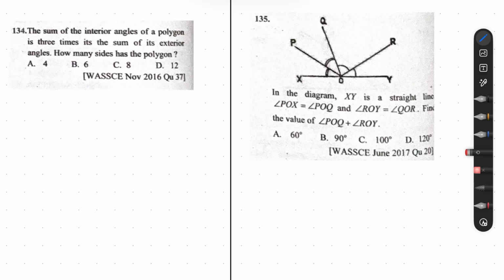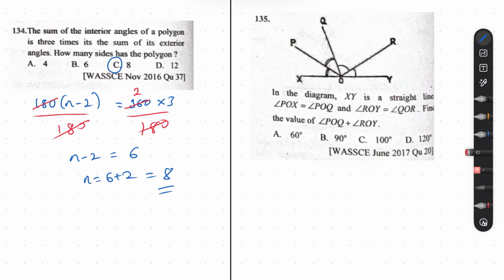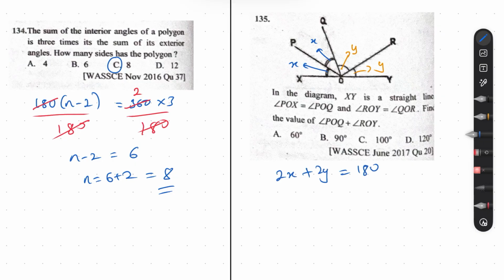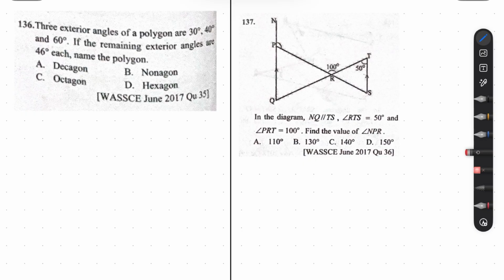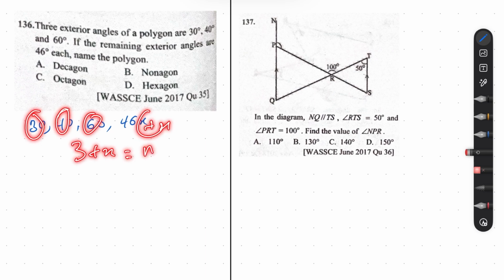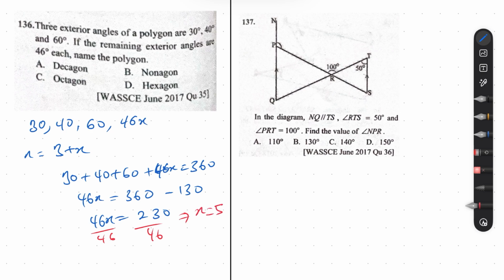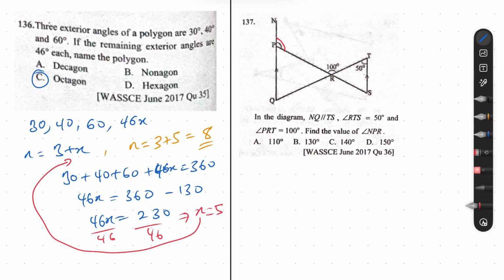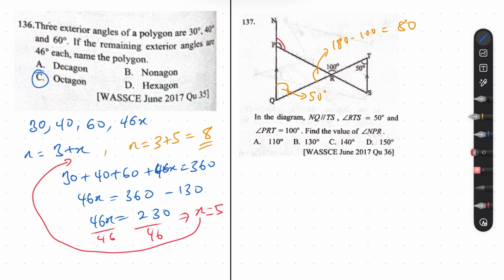Plane Geometry 1 - 037 | WASSCE Core Mathematics